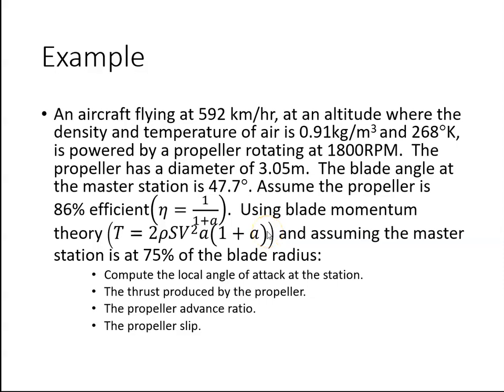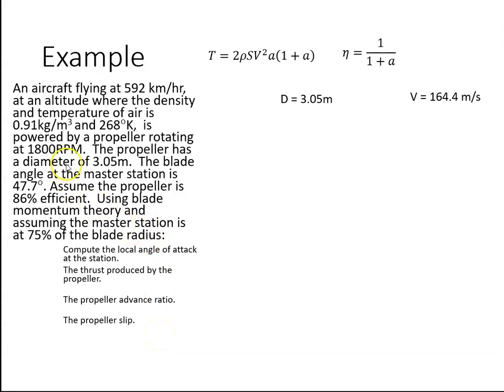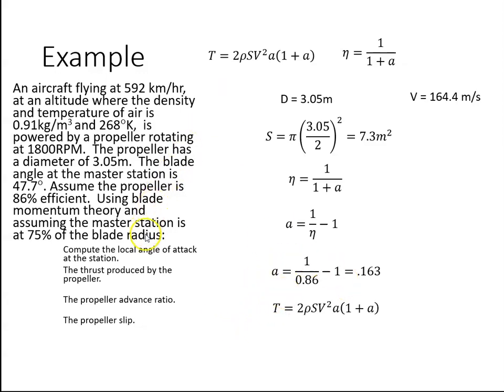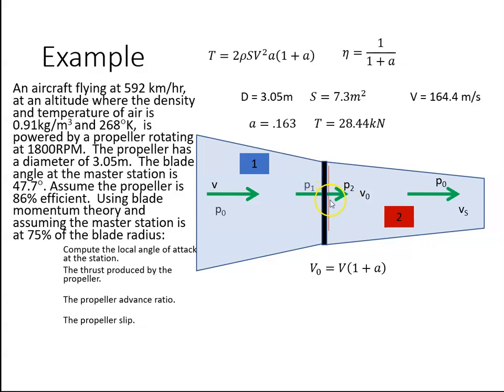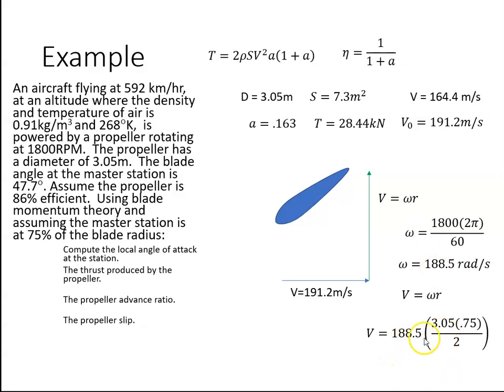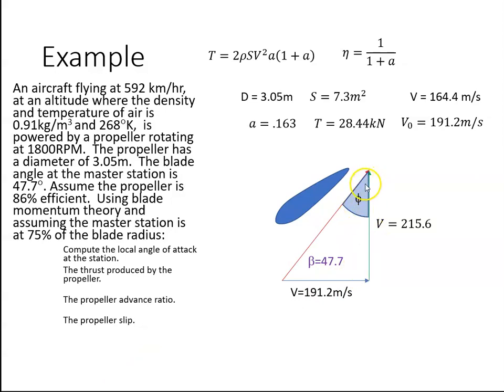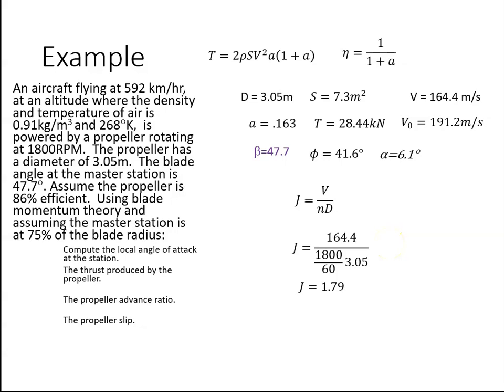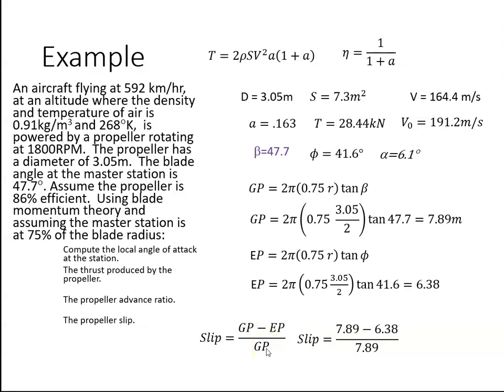Froude Momentum Example 5